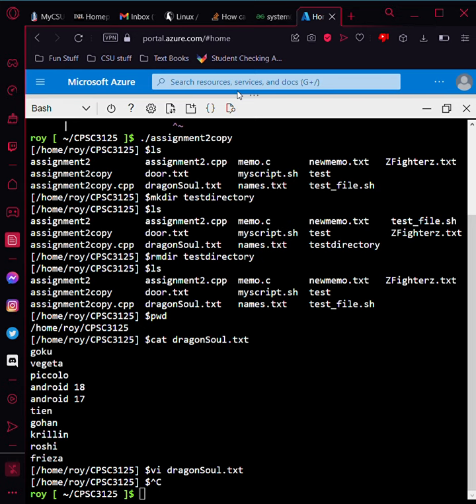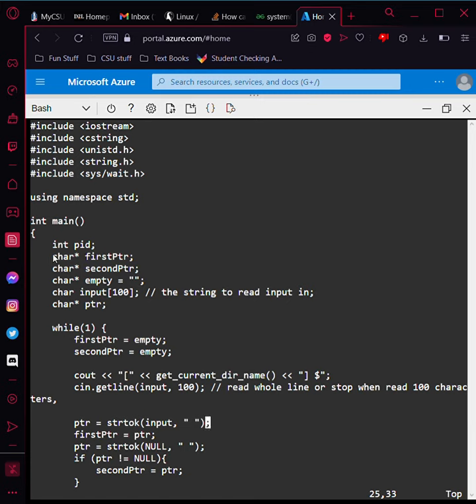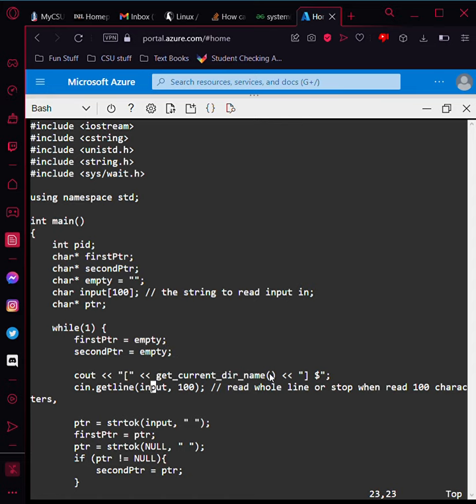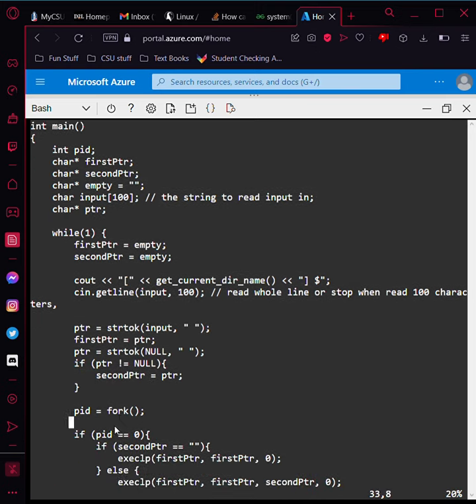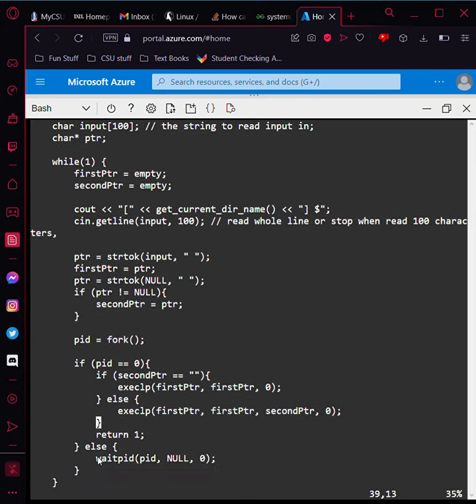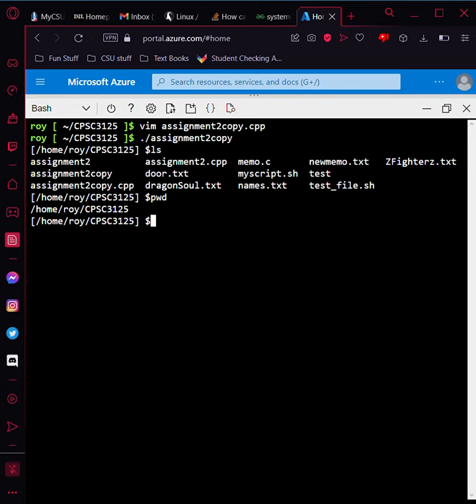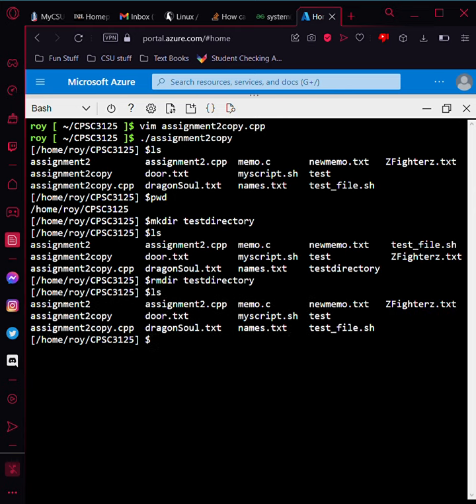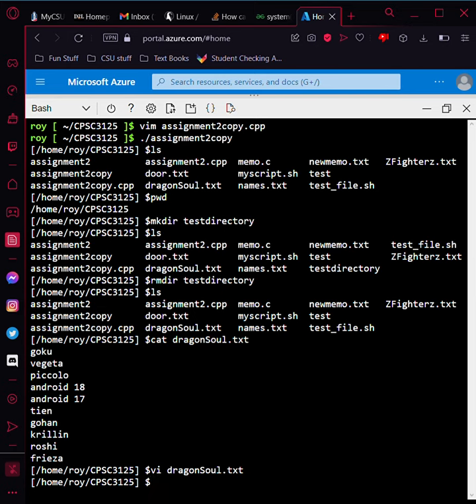Operating Systems Assignment 2: System Calls Forking Process